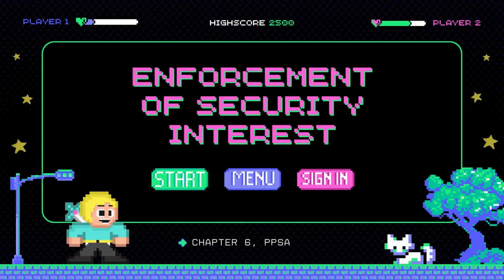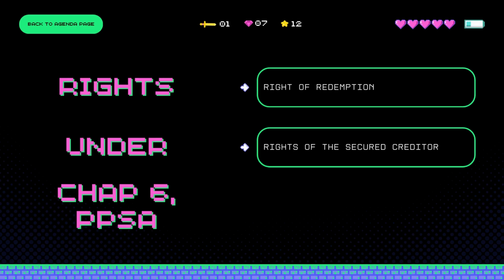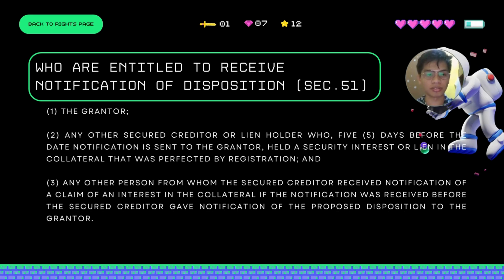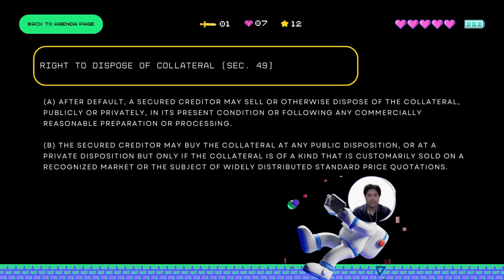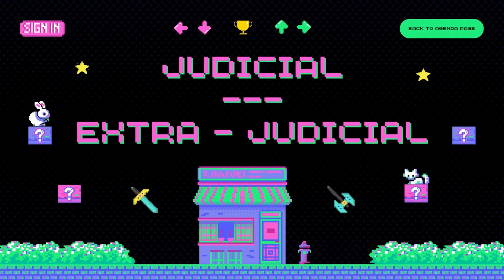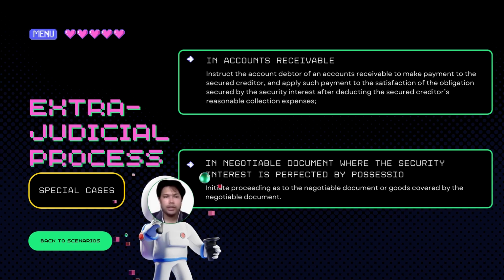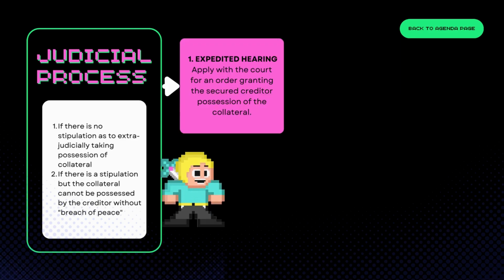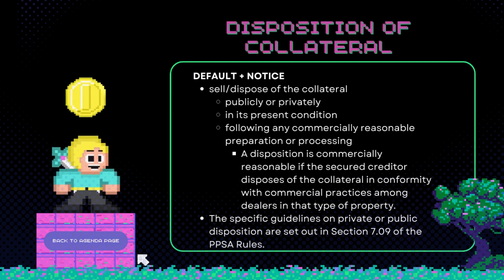Credit Transactions: Enforcement of Security Interest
Group Activity for Credit Transactions under Atty. Steve Dicdican; You can decrease the speed for better viewing.